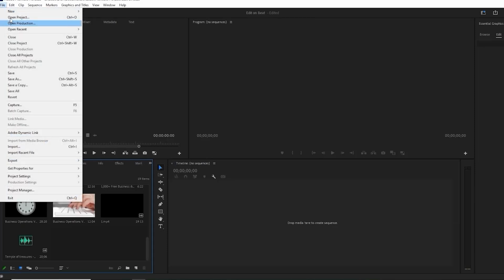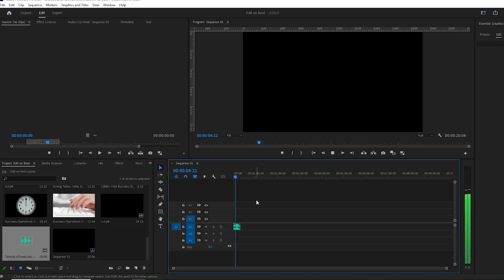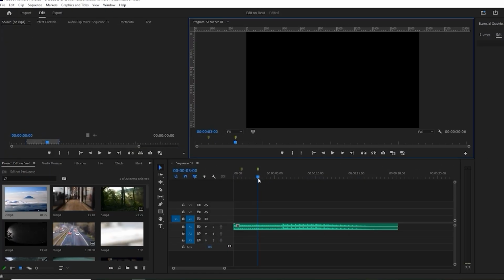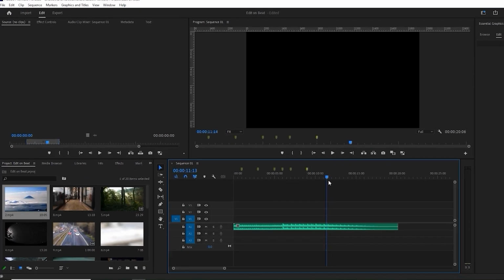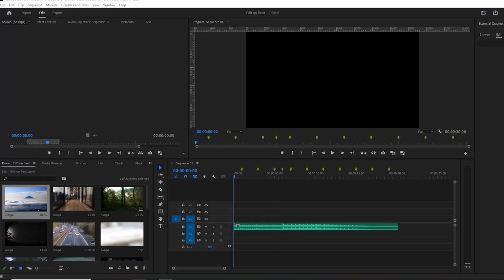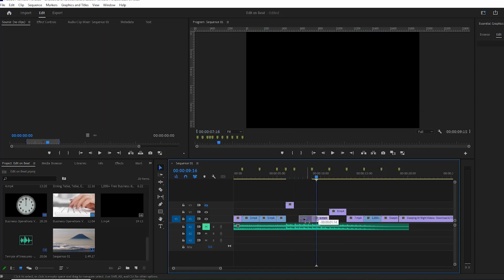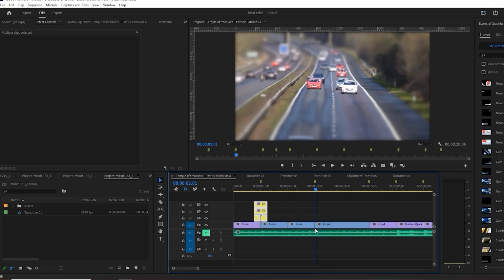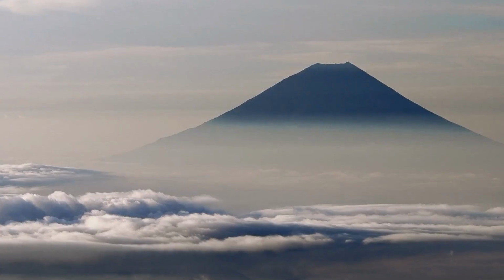How To Edit On Beat In Premier Pro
Learn how to create seamless, rhythmic video edits by syncing your footage perfectly with the beat of your music in Adobe Premiere Pro! In this tutorial, we’ll cover everything you need to know to master editing on beat, from setting markers to using audio waveforms for precision. Whether you’re working on cinematic videos, music montages, or YouTube content, this step-by-step guide will help you add professional polish to your edits.

🎓 What You’ll Learn:

Using audio waveforms to identify beats
Adding markers for precise editing
Creative tips to enhance flow and impact
Perfect for beginners and experienced editors, this tutorial will take your editing skills to the next level!